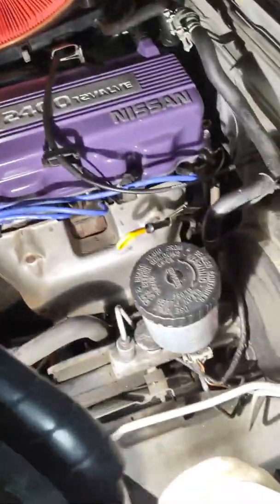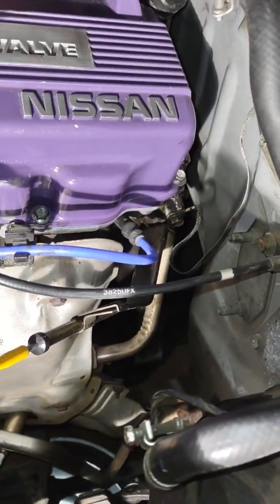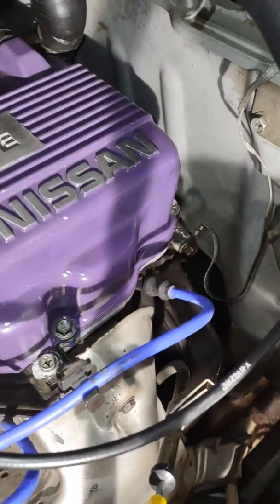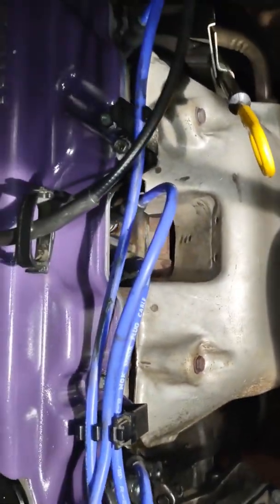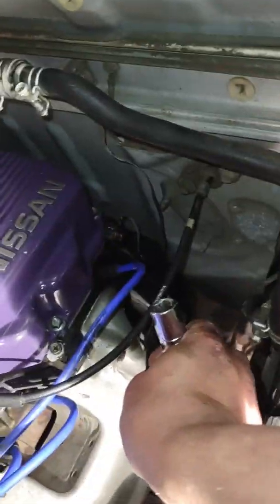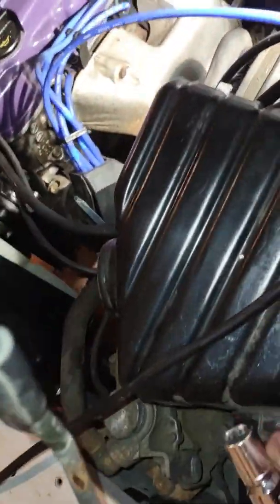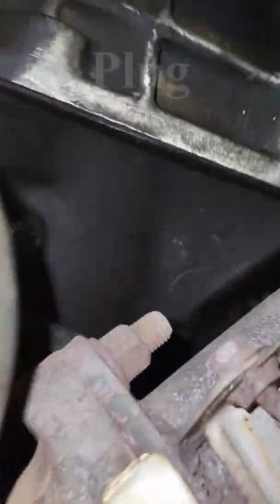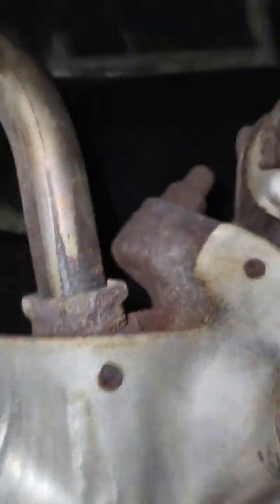Nissan D21 KA24 Coolant Drain Plug location and removal for coolant flush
Coolant Drain Plug Location for KA24 Engine - 1994 Nissan D21 XE
Access is easiest under the car. More information below
Tools Used: 14 mm socket and flex head ratchet.
Torque for coolant plug 25-33 ft-lb
Factory Service Instructions for coolant flush are at the bottom of the description.

Best is to find the plug from over the hood so you know where to feel when under the truck.

Once located, get under on the drivers side and you'll be able to feel it above the front of the transmission. You wont be able see it as the exhaust and front of the transmission blocks your view.

Flex head ratchet and a 14mm socket works well, wiggle the ratchet up there and use your other hand to guide the socket onto the bolt. I used a small extension the first time but it's not needed.

Once loosened and almost out, you should be able to get it out by hand.
I advise on getting out from under the truck and do it from over the hood so you don't get doused.

Got a lot of scale and buildup from there that wasn't getting out from the radiator or cooling lines.

Sorry for the crap editing and video aspect ratios.

FSM Instruction for changing KA24 Engine Coolant:

1. Move heater "TEMP" control lever all the way to "HOT" position or the highest temperature position.

2. Open draincock at the bottom of radiator, and remove radiator cap.
(Be careful not to allow coolant to contact drive belts)

3. Remove cylinder drain plug.

4. Close draincock and tighten drain plug securely.
(Apply Sealant to the threads of drain plug and torque to 25-33 ft-lb (34 - 44 nm)

5. Open air relief plug.

6. Fill radiator with water and close air relief plug and radiator cap.

7. Run engine and warm it up sufficiently.

8. Race engine 2 or 3 times under no-load.

9. Stop engine and wait until it cools down.

10. Repeat step 2 through step 9 until clear water begins to drain from radiator.

11. Drain Water